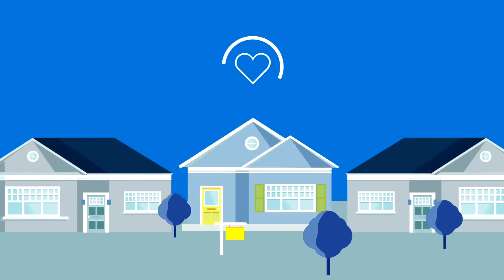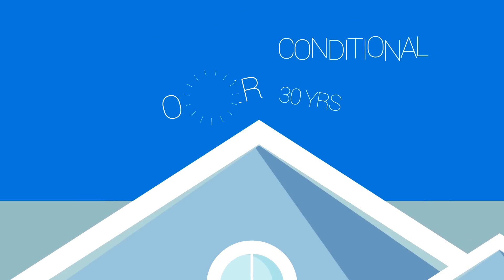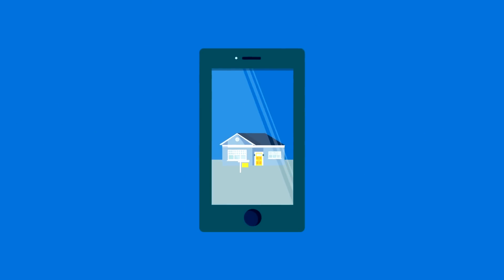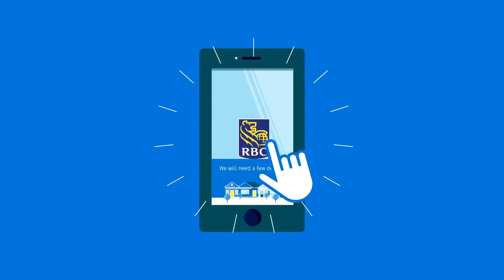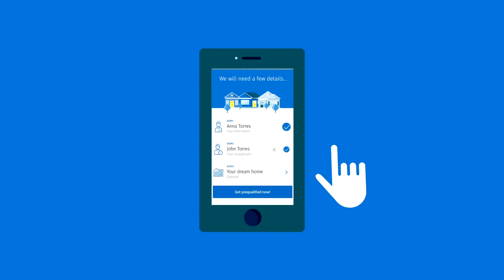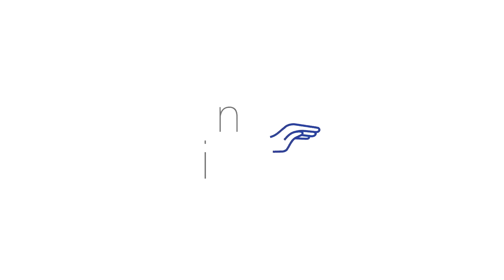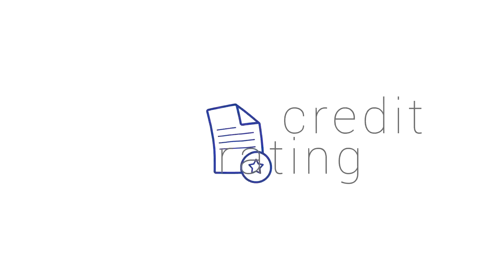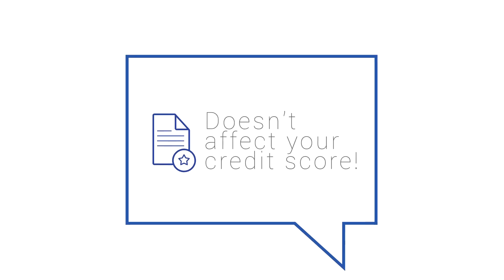True House Affordability Tour